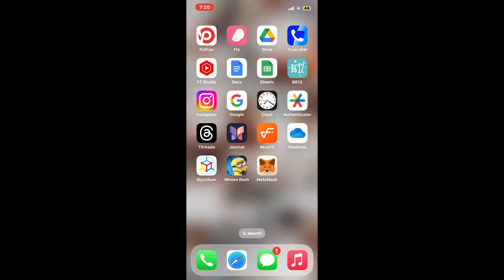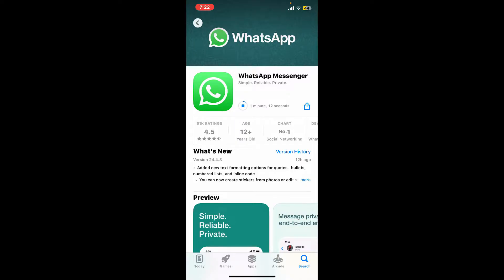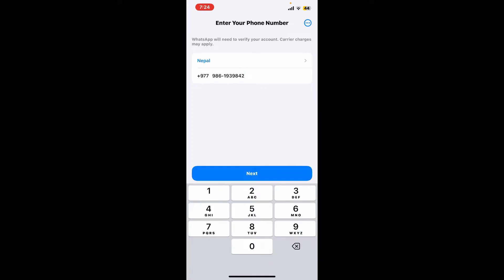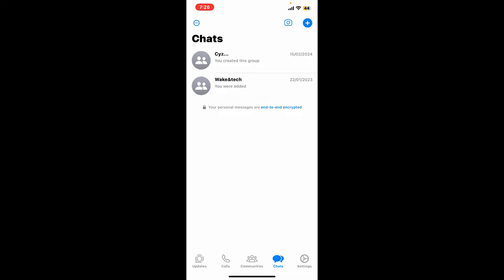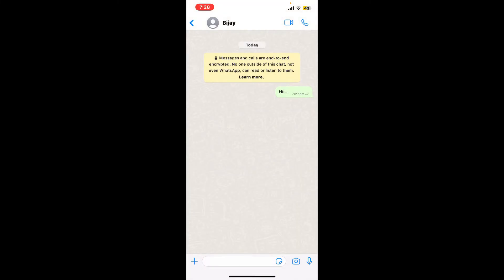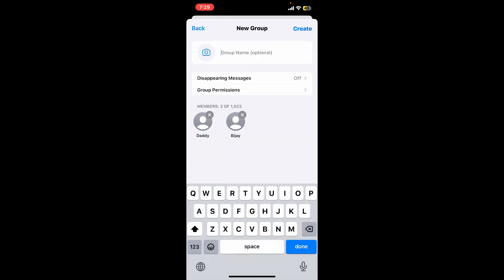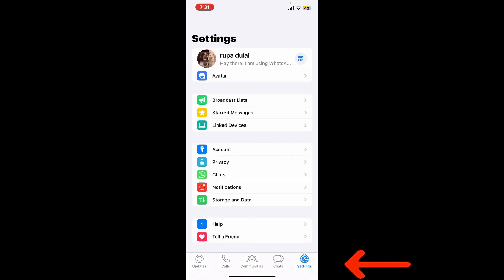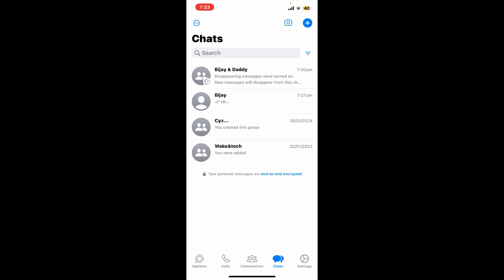How to Use WhatsApp on iPhone for Beginners 2024? WhatsApp Tutorials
New to WhatsApp on iPhone? This tutorial is perfect for WhatsApp beginners! We'll walk you through everything you need to know to start using WhatsApp, from downloading the WhatsApp app to sending your first message.

0:35 Download WhatsApp
1:34 Setting Up WhatsApp Account
2:55 Invite Friends on WhatsApp
3:01 Send Message on WhatsApp
3:15 Send Location on WhatsApp
3:23 Send Voice Message in WhatsApp
3:50 Make Video Call on WhatsApp
4:10 Create Group Chat on WhatsApp
5:10 WhatsApp Privacy Settings

Our step-by-step guide is designed to be easy to follow, ensuring that you can successfully use WhatsApp on your iPhone. Watch our video now to learn how to connect with friends and family through this popular WhatsApp messaging app!